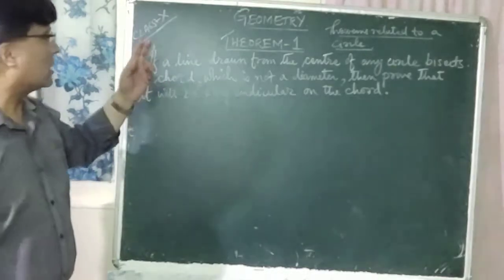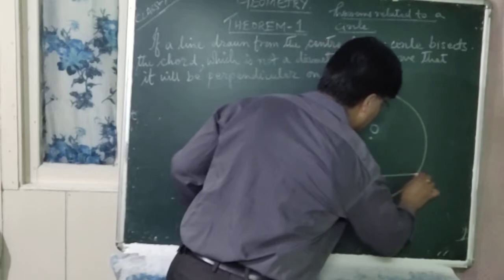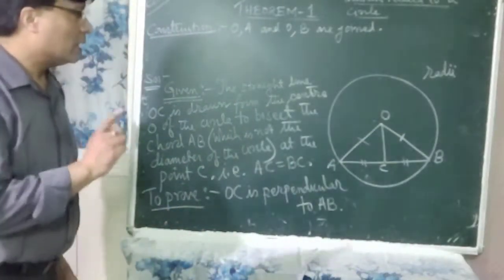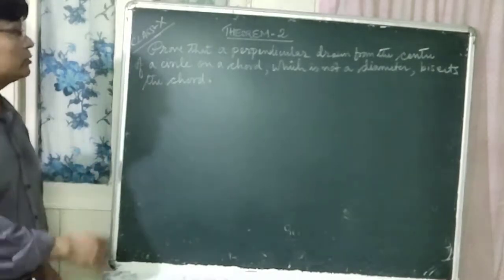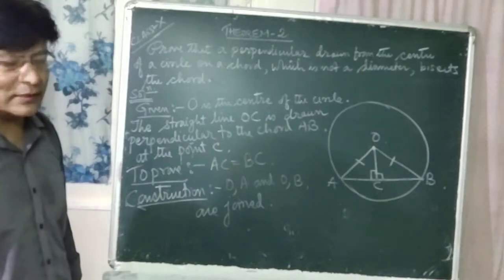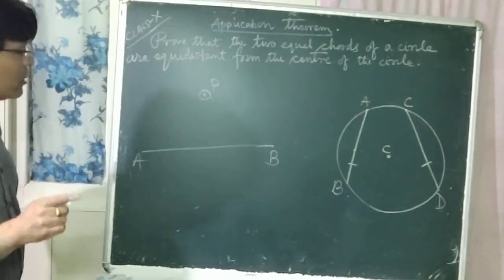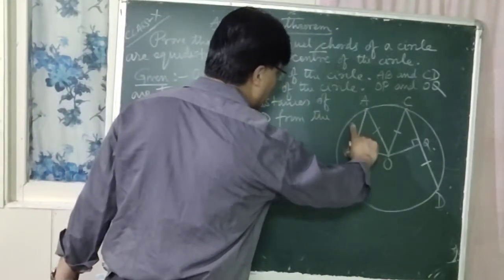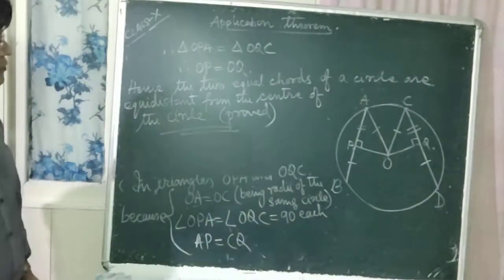Class X Maths, Part-1, Topic- "GEOMETRY" by Sailendra Pradhan PRHS Kurseong.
Theorems 1and 2 and their application